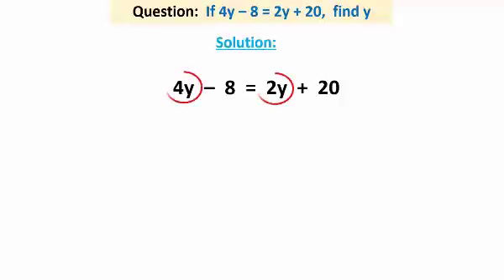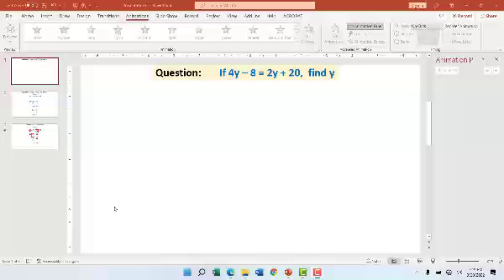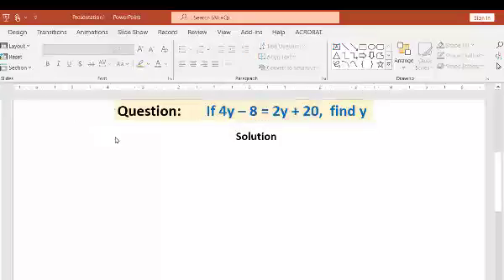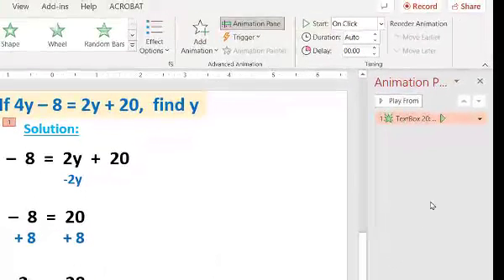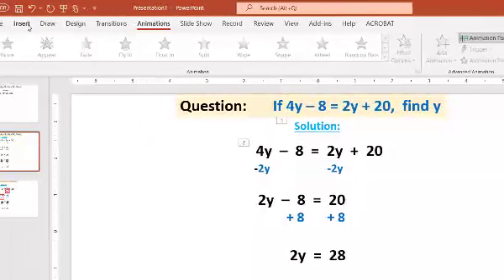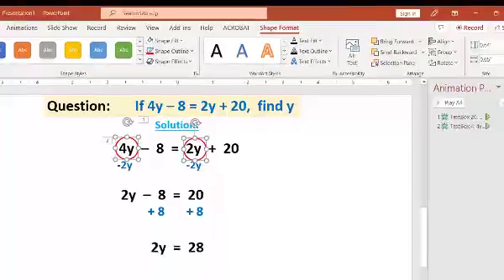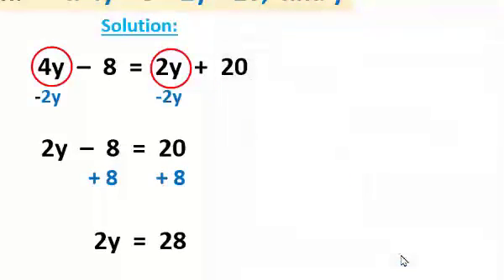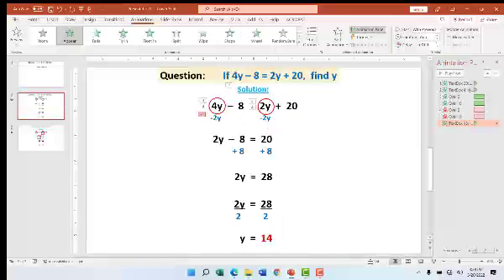How to use PowerPoint to develop and display Mathematical procedures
This video tutorial will guide you apply effects to text and shapes in PowerPoint for a better presentation. By Daniel Konin. HBG